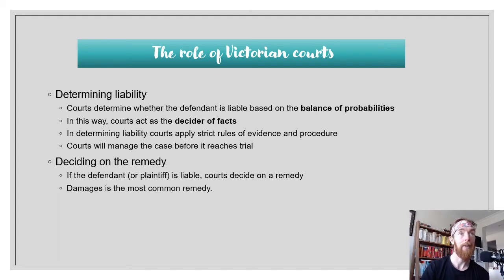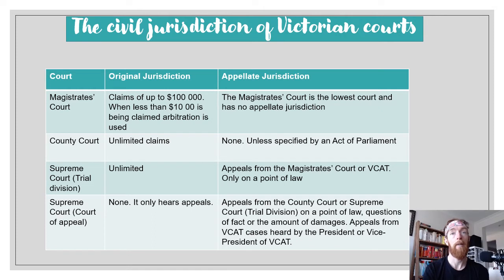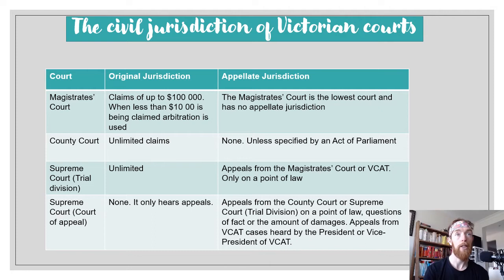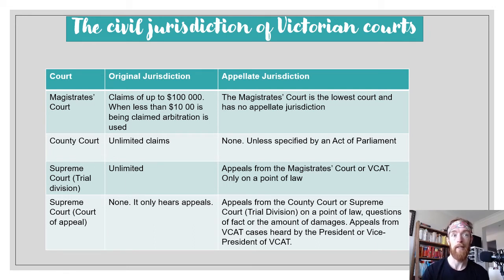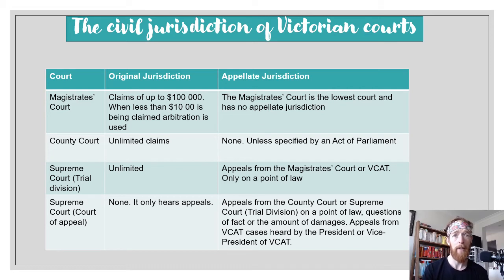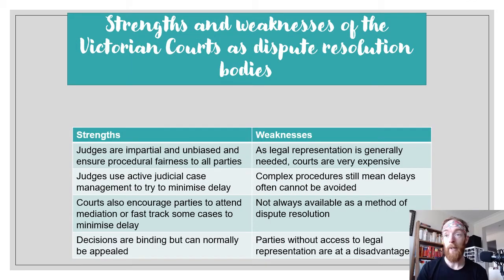Unit 2 AOS2 Legal Studies The Role of Victorian Courts